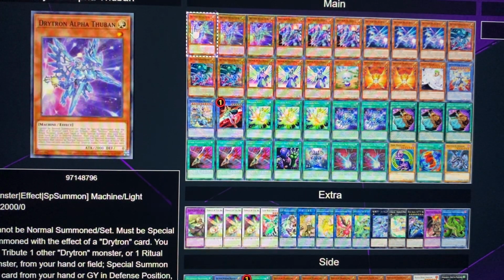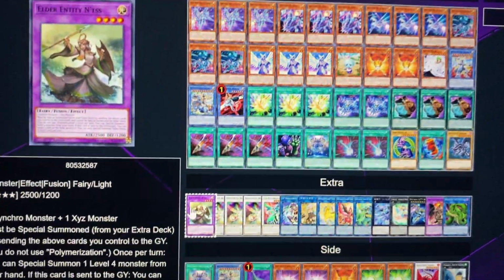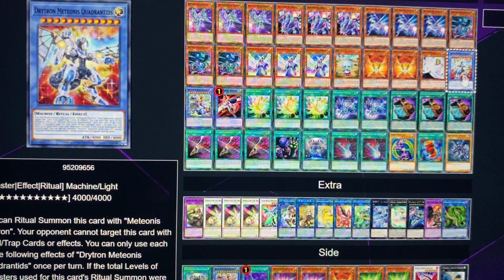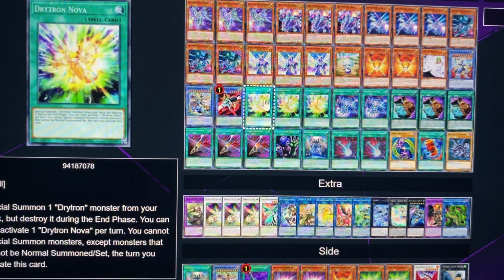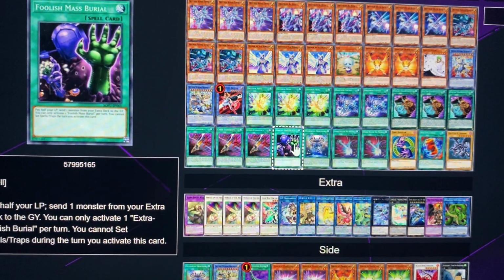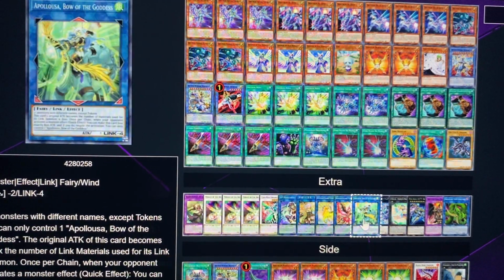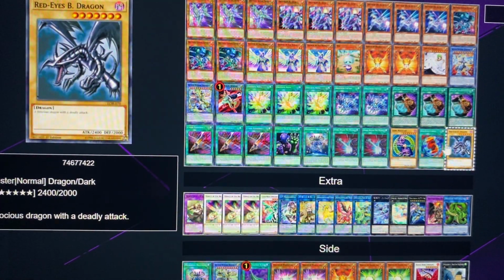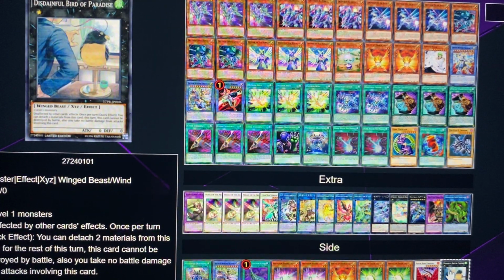Yugioh deck profile full powered fairy drytrons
This is my best drytron fairy deck.